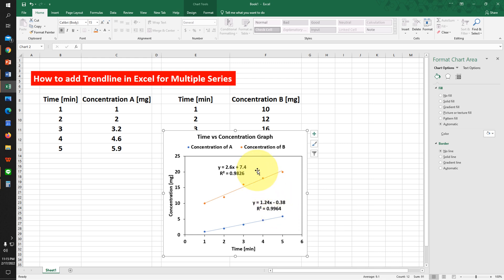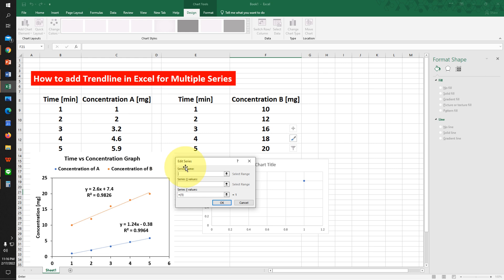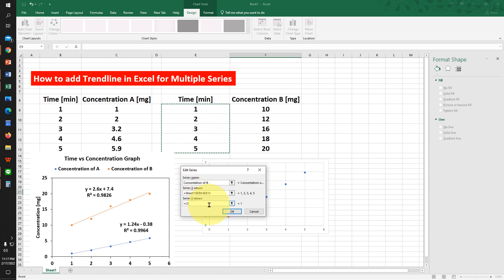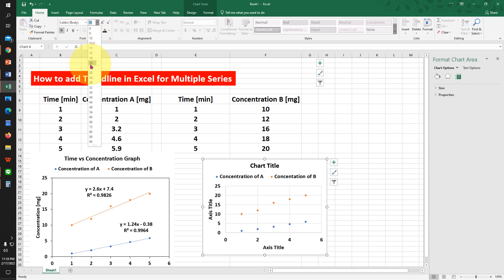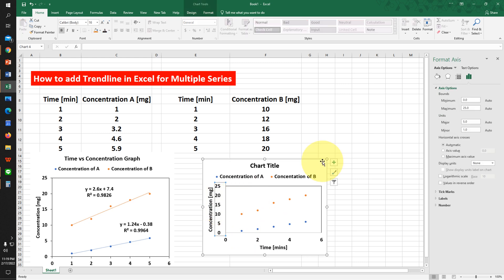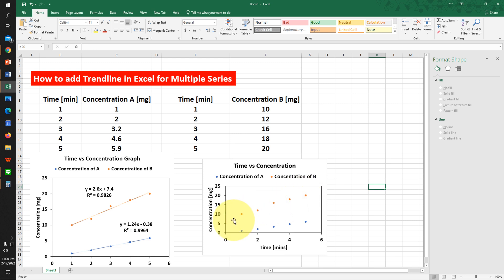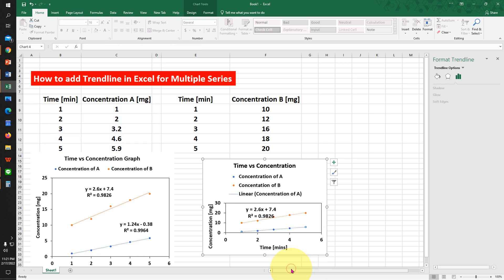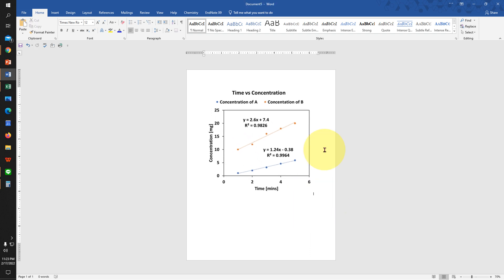How to add Trendline in Excel - For Multiple Series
Watch in this video How to add Trendline in Excel for Multiple Series and find the equation of a trendline and R2 (linear regression values in Microsoft Excel in scattered Plot